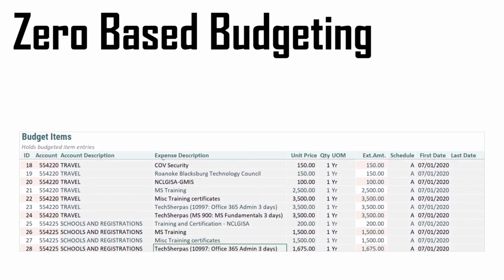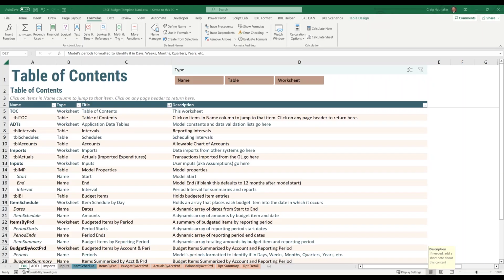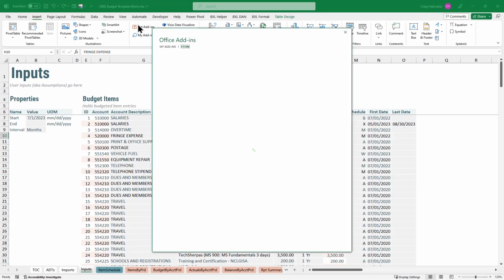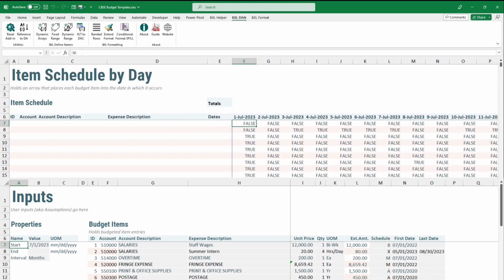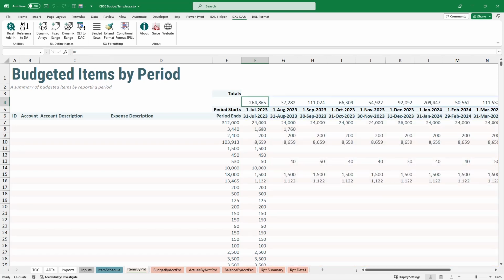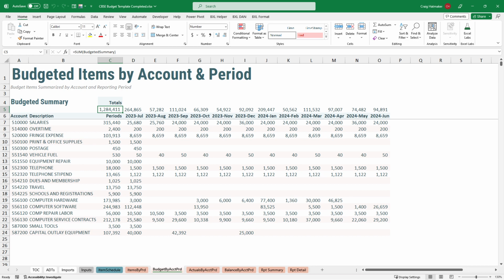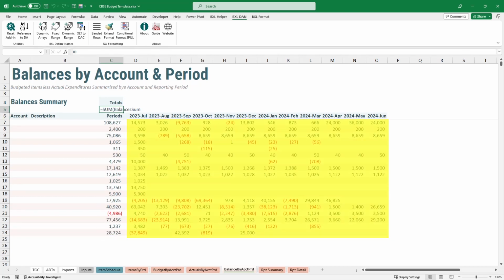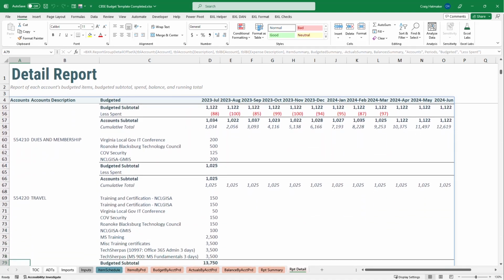5G Modeling Part 2 - Incredibly fast Excel modeling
5G is assembling models from pre-built, pre-tested components. Part 2 shows how we can assemble a departmental budget planning and management model in about 6 minutes using components.